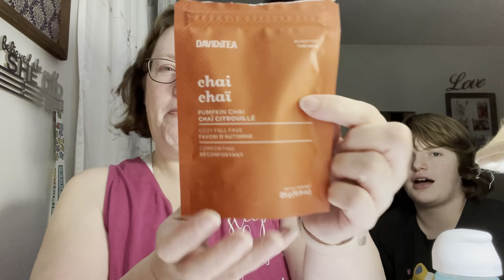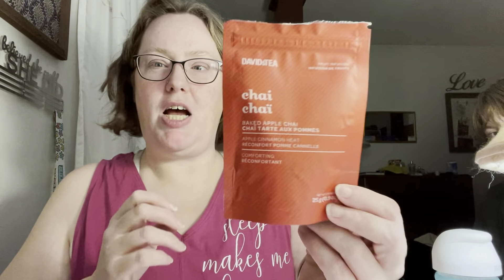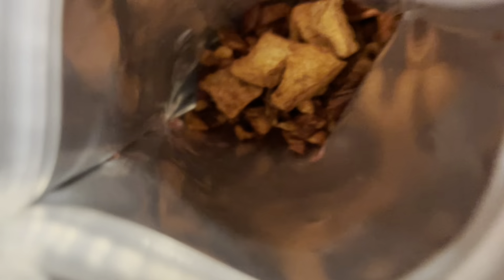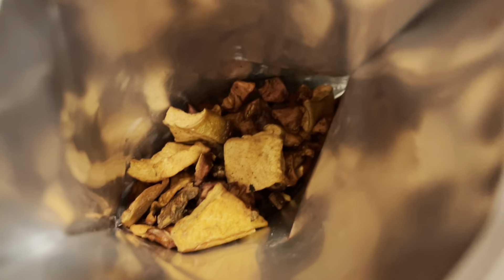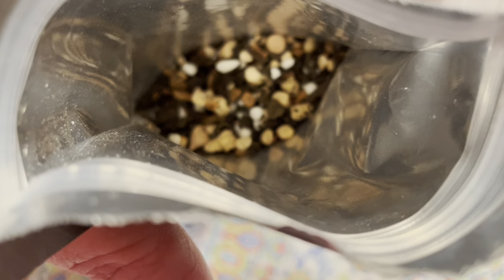David’s Chai Tea Review - Round 1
Tonight we are review 3 chai teas from David's Tea. Specifically,
Pumpkin Chai
Baked Apple Chai
S'mores Chai

Check back tomorrow for reviews of the remaining David's Tea Chais that I have on hand.

SipsBy Get $5 off your first box